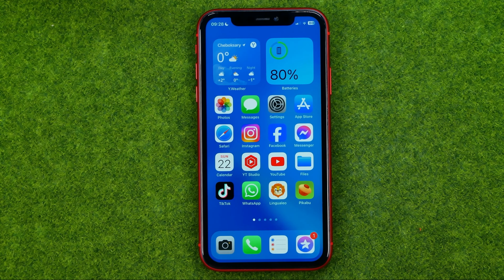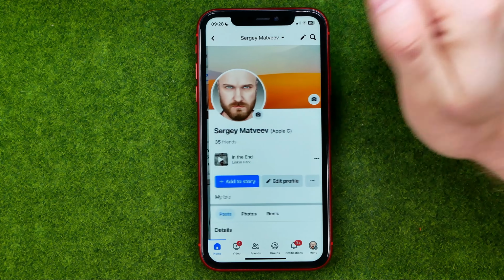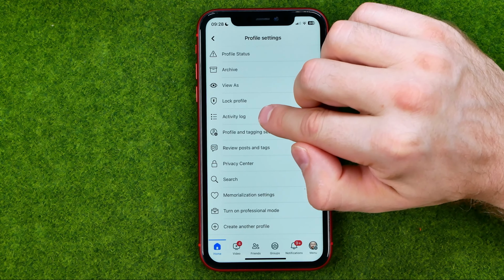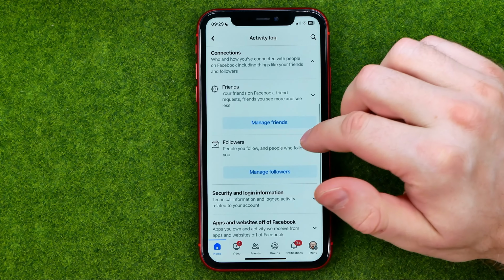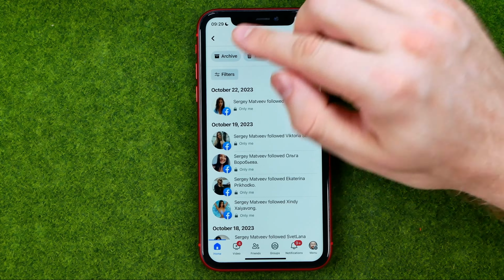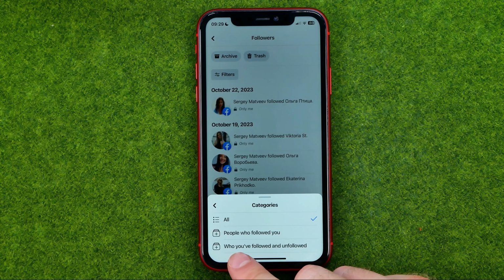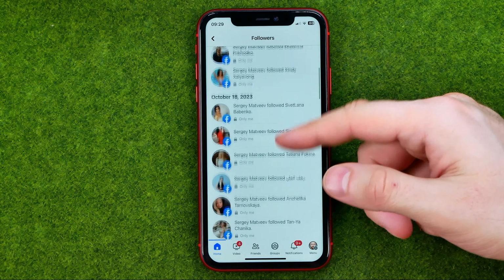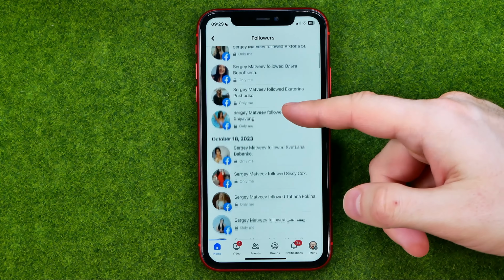How to See Who You Follow on Facebook - Full Guide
If you are looking for a video about how to see who you follow on facebook, here it is!